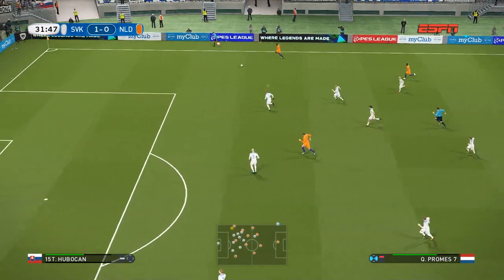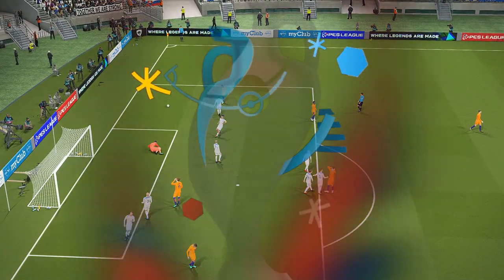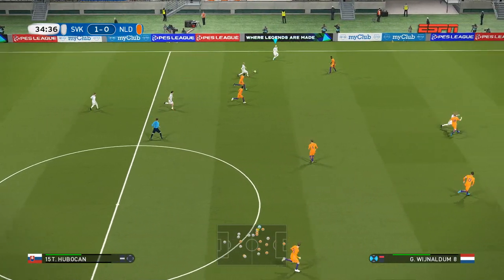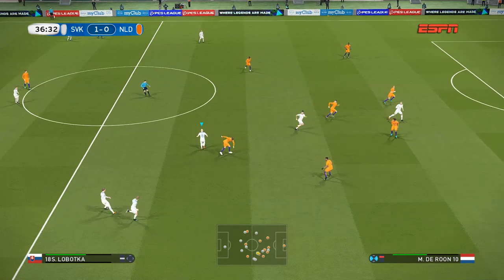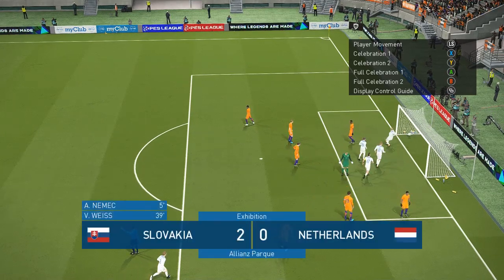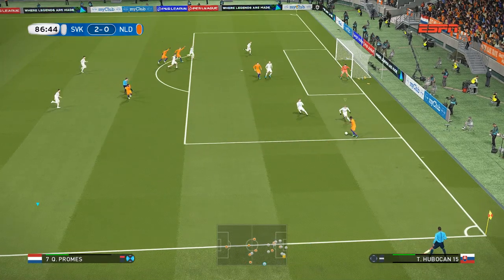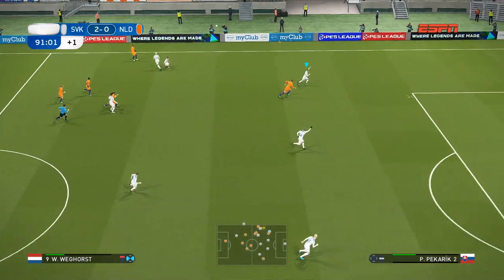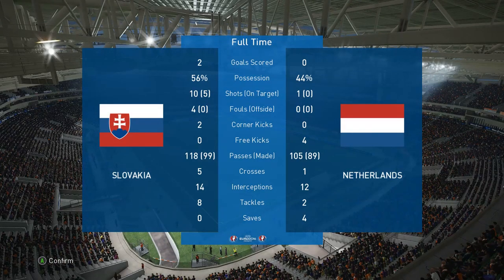Slovakia v Netherlands - International Friendly simulation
PES2018 match gameplay international friendly Slovakia v Netherlands 29th May 2018.